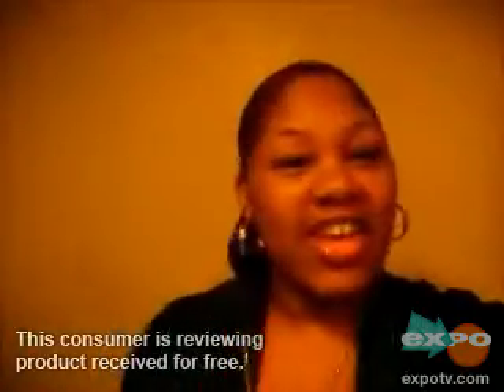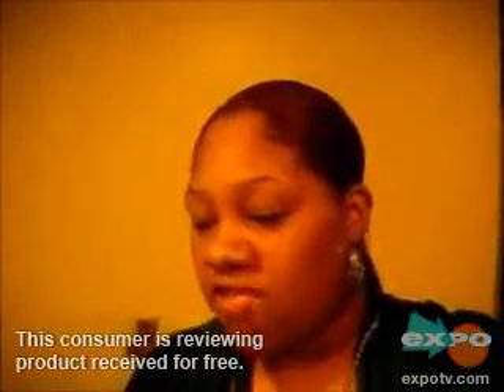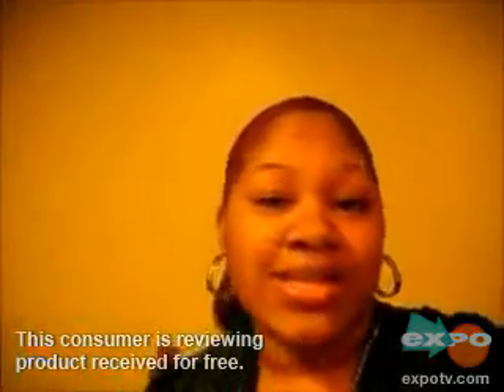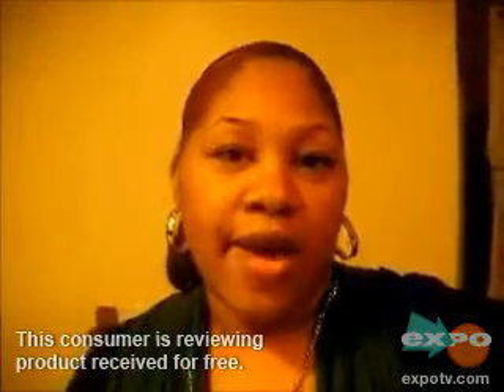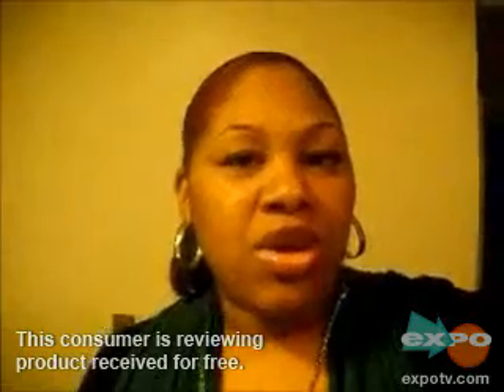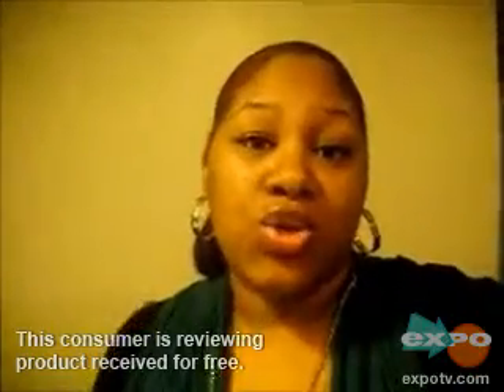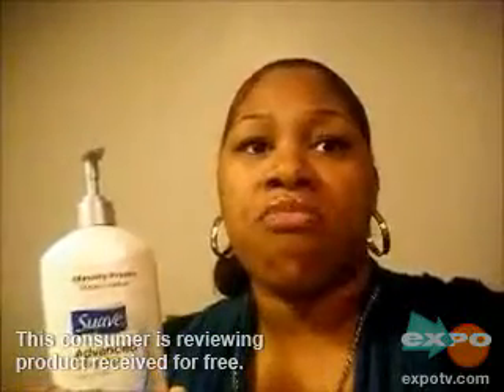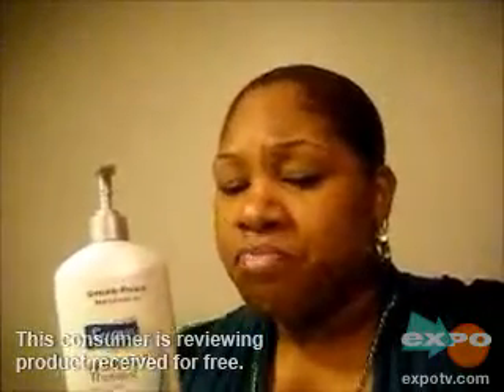Describing my experience with Suave Advanced Therapy Lotion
Consumer Review of Suave Advanced Therapy Body Lotion. I like it but it doesn't have all it takes to moisturize my skin fully.